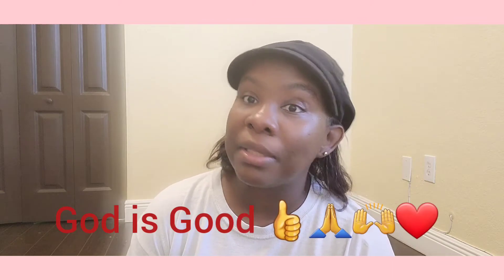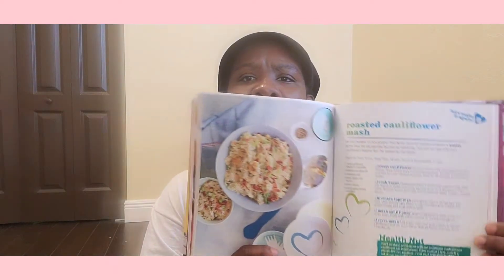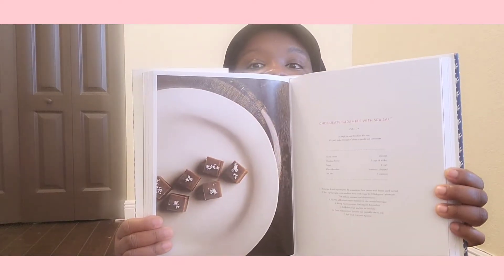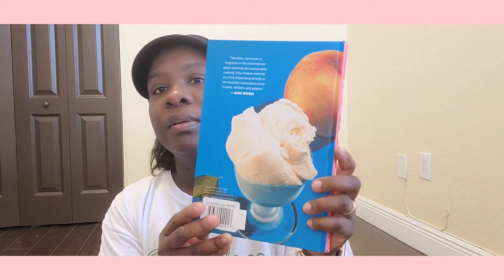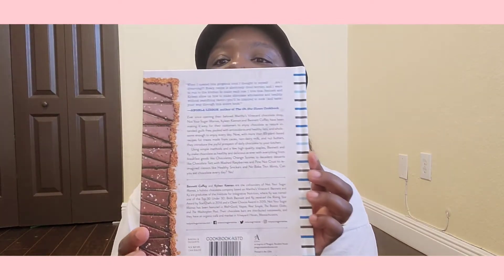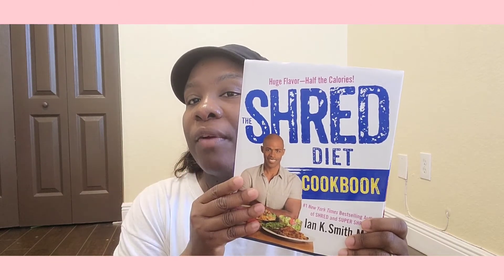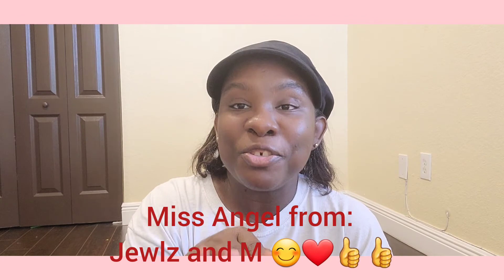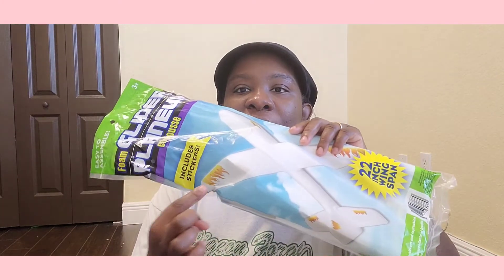New Dollar tree🌳haul. Lots of great cooking books/others😊. wishlist item 😁. Couple things from ALDI.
Hello everyone👋. New dollar tree haul for you guys.  Thanks for all the love and support 🥰🥰. I have more great videos coming soon 🙏😁. God is good . see you guys soon 👋😘.